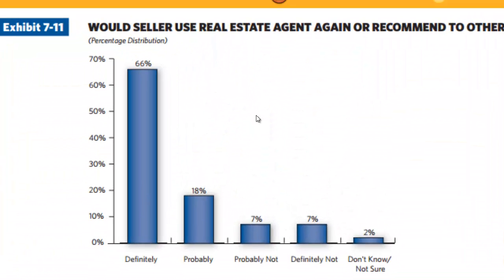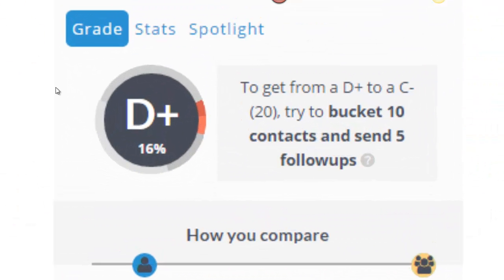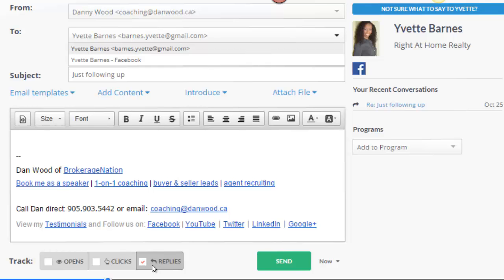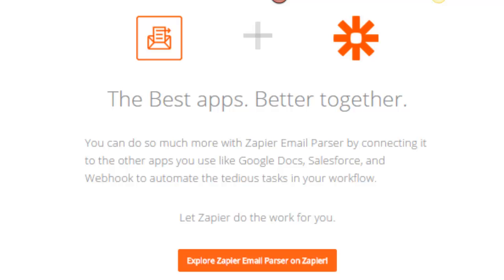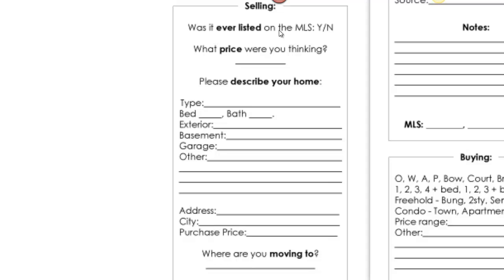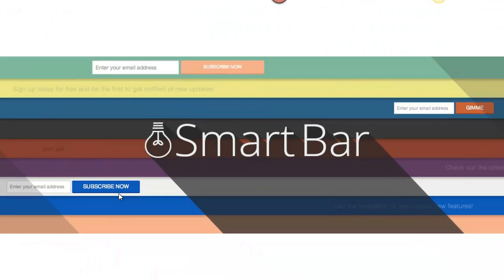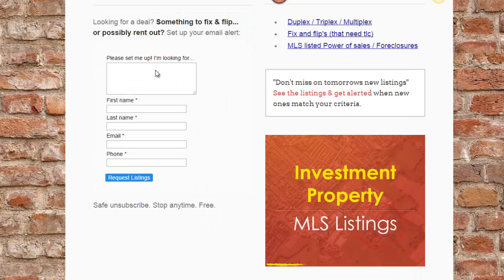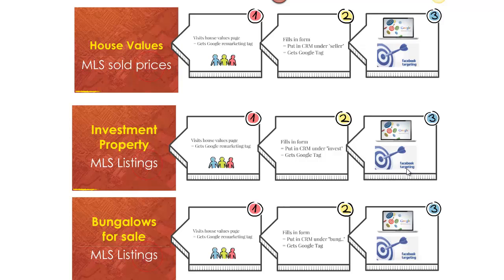Database ideas for real estate agents - full webinar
In this webinar Dan Wood of BrokerageNation.com covers ideas on how to start, clean and work a database for referrals & lead follow up in a real estate business!

00:59 - How to start a database and find contacts.
01:15 - Using Gmail & Google contacts as a free database.
02:50 - Merging duplicate contacts and using social media.
03:55 - Contactually game making follow up fun and easy!
04:27 - Grouping your contacts into a list or buck (ie sellers, buyers, leads, past clients, etc)
06:13 - Sending email with contactually & google syncing.
07:02 - Tracking emails sent, clicks & opens.
08:50 - Making a webform to add contacts to your database automatically.
09:20 - Using Zapier to automate, clean & manage your database.
10:27 - Email scraper. Take inbound emails from different sources and add them to your CRM.
13:00 - Real estate follow up for sign calls using a folder / card system.
14:30 - Qualifying scripts for buyers & sellers.
17:49 - Getting leads from the internet traffic you already have by using Sumome. The smart bar & list builder help increase your conversion rate!
21:15 - Best real estate landing page example / template.
23:31 - Google remarketing / tag marketing for real estate.

Not all of them, but most. We never recommend something because of the that. It's a bonus the ones we like offer something in return. Hope you enjoy because usually you get something too! So make sure to use the links here and not just google searching the ones you like: